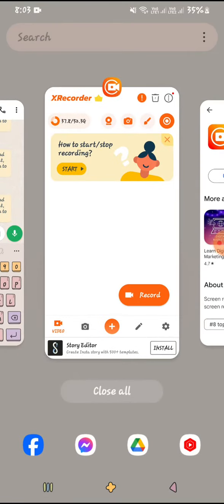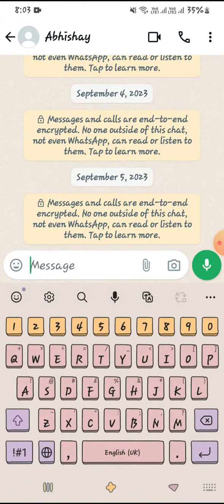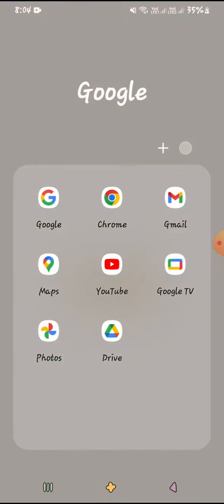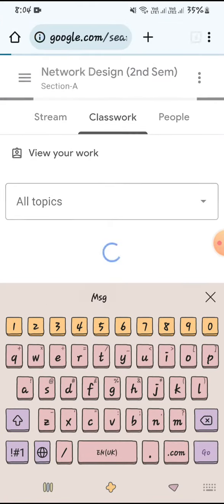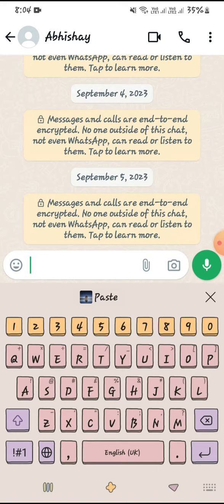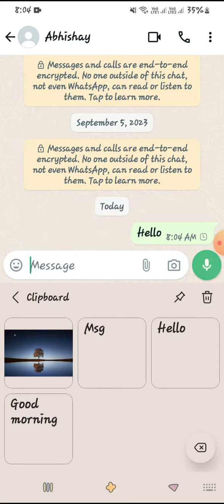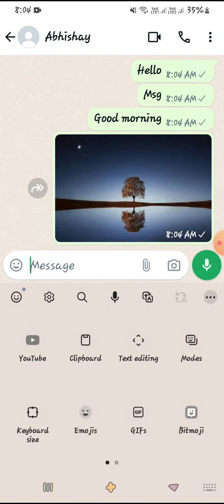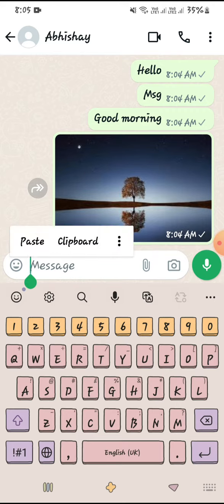Keyboard Tricks for Android/ iPhone Users | save everything in keyboard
Title: "Unleash the Magic: Amazing Keyboard Tricks for Efficiency!"

Description:
Welcome to [Your Channel Name], where we explore the wonders of technology and make your digital life easier! 🔮✨ In today's video, we're diving into the realm of amazing keyboard tricks that will revolutionize the way you work and boost your productivity.

🚀 **Incredible Keyboard Shortcuts:**
Discover a treasure trove of keyboard shortcuts that will save you time and effort. From basic commands to advanced functions, we've got a keyboard trick for every task. Say goodbye to endless clicks and hello to seamless navigation!

📋 **Copy-Paste Mastery:**
Learn how to supercharge your copy-paste game! We'll show you ingenious techniques to copy multiple items and effortlessly save them in your keyboard memory. No more switching between tabs or windows—efficiency is just a keypress away.

🎉 **Boost Your Workflow:**
Whether you're a student, professional, or just someone who loves a streamlined digital experience, these keyboard tricks are a game-changer. Elevate your workflow and impress your peers with your newfound keyboard prowess.

🎩 **Get Ready to Amaze Your Keyboard!**
Thank you for tuning in. Let's unlock the secrets of efficient computing together. Ready, set, type! 💻🔐✨